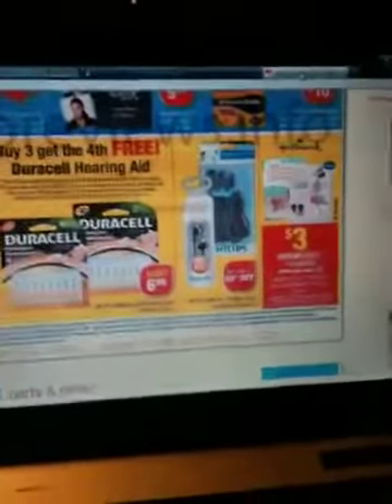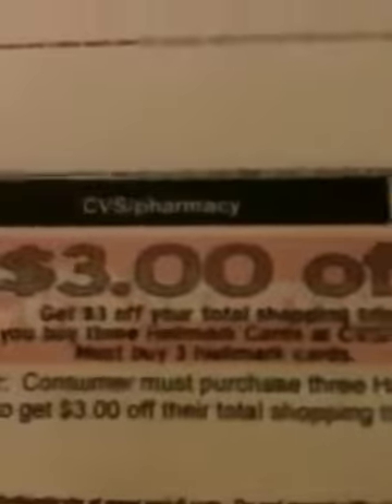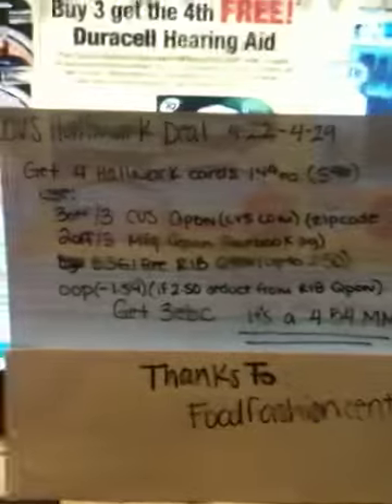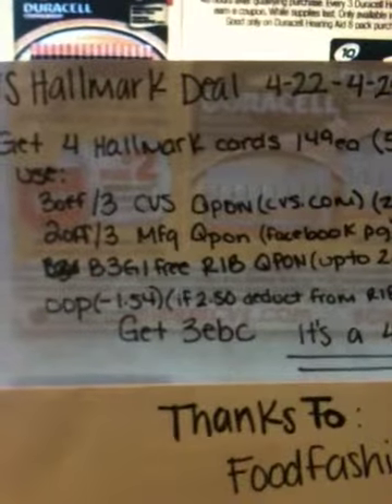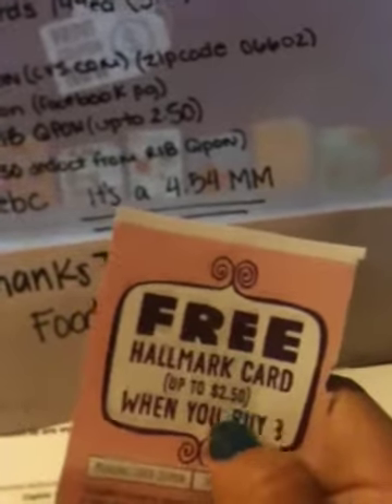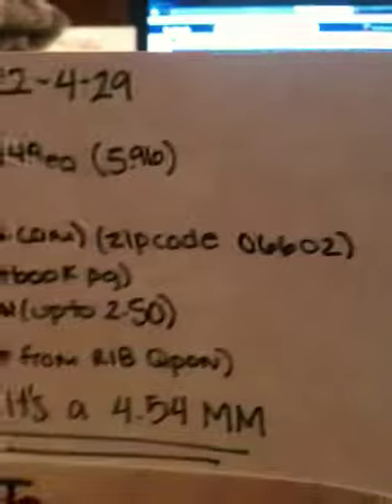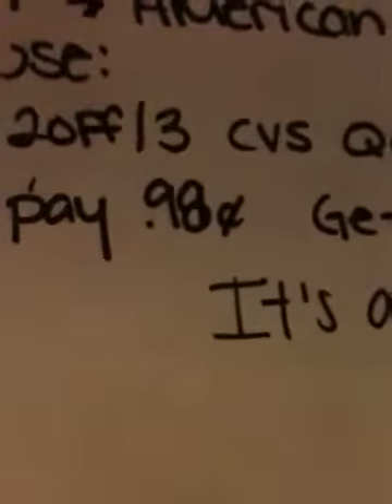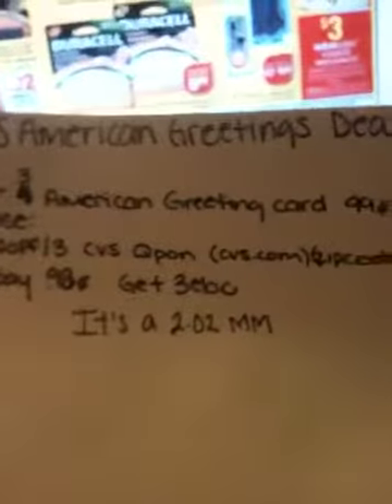Hallmark deal at Cvs next week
Get 4 hallmark cards 1.49ea(5.96)
Use:
$3/3 cvs qpon at cvs.com zip code 06602
$2/3 mfq qpon at facebook pg hallmark tell them under coupon
B3g1 free cvs qpon in RIB magazine
Oop -1.54 (if 2.50 deduct from RIB qpon)
And get 3ebc it's a 4.54 MM ;)